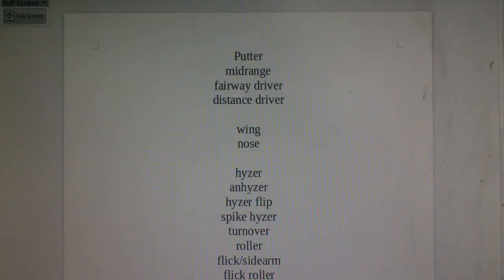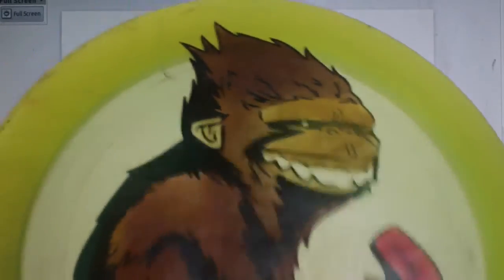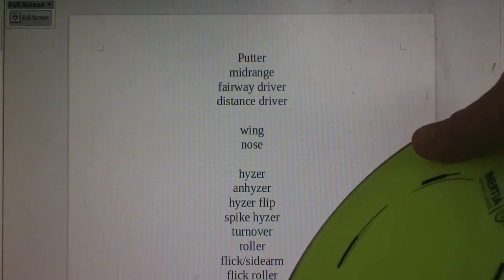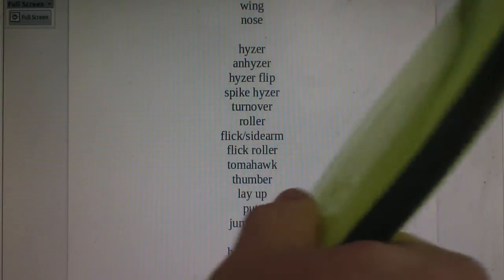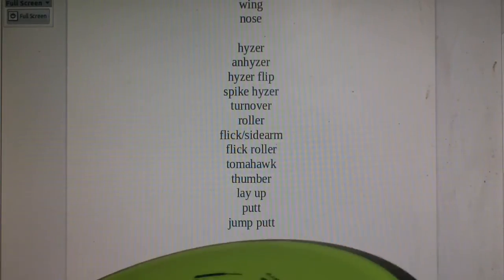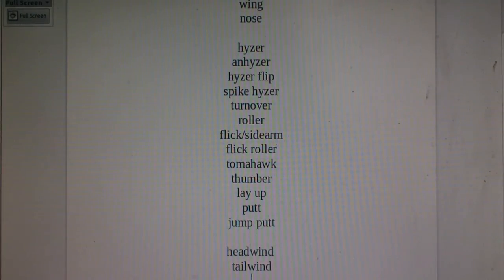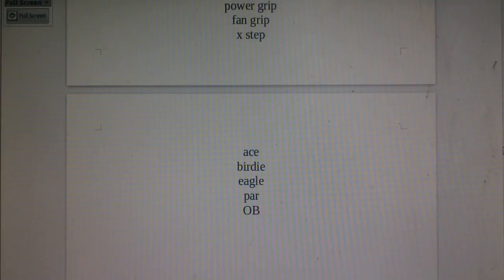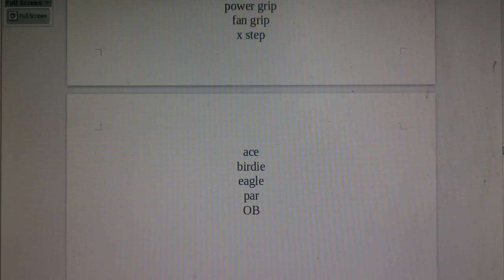Disc Golf for Beginners: Basic Disc Golf Terminology Disc Golf Nerd